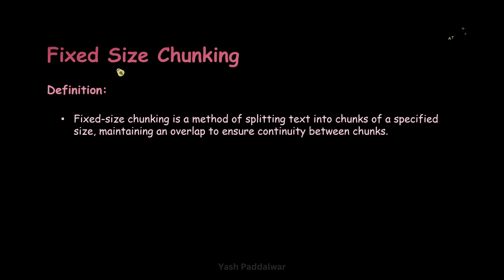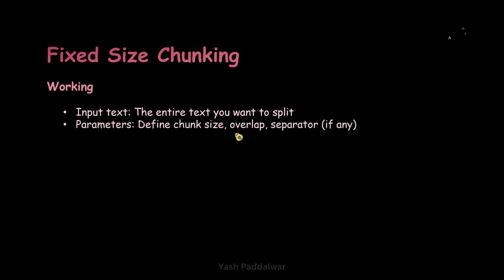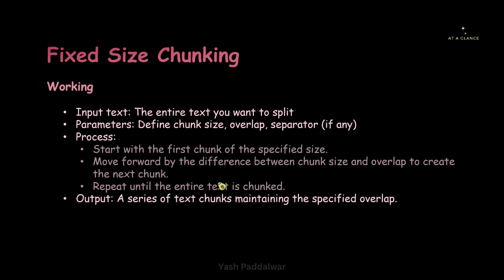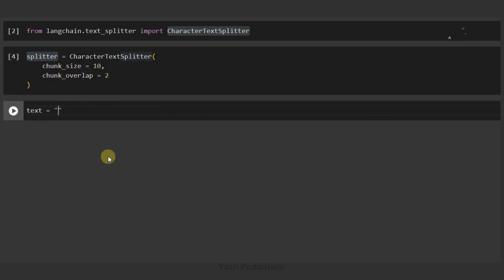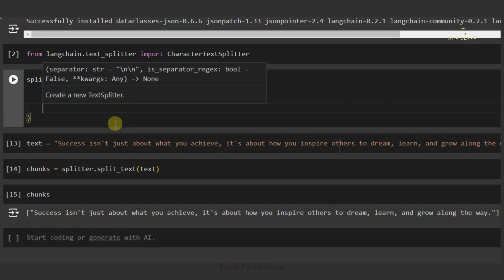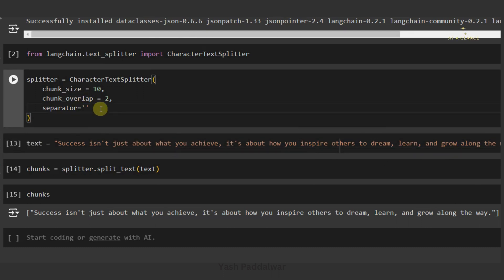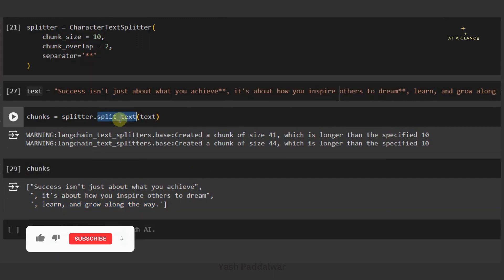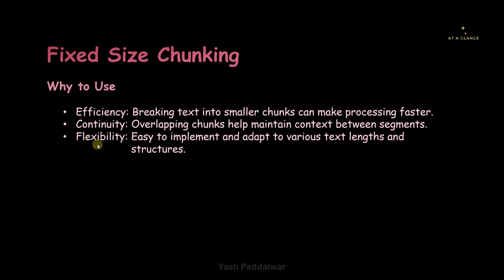Fixed Size Chunking Strategy | Chunking in RAG | Langchain CharacterTextSplitter | LLM | Gen AI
Unlock the power of the fixed size chunking strategy in Retrieval-Augmented Generation (RAG)! 🌟 In this comprehensive video, I dive into the definition and overview of fixed size chunking, explaining how it works with detailed algorithms and examples. You'll learn how to implement this strategy using LangChain's CharacterTextSplitter functionality, with plenty of examples to illustrate each feature and parameter.

Additionally, I cover when and why to use the fixed size chunking strategy, providing real-world scenarios to highlight its benefits. Whether you're a beginner or looking to refine your AI techniques, this video is packed with insights and practical knowledge.